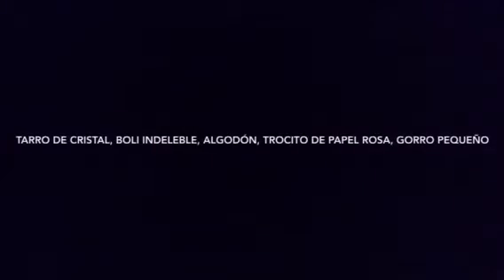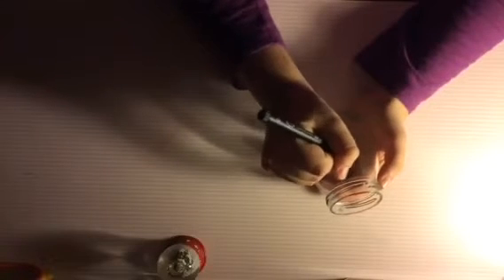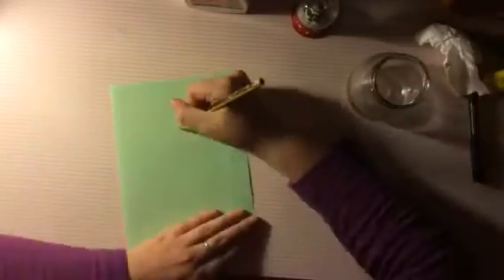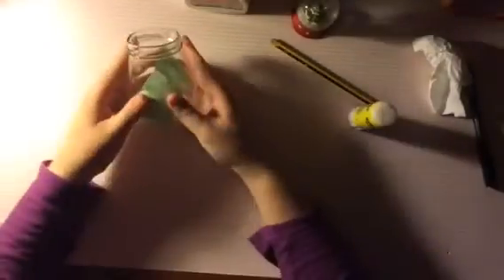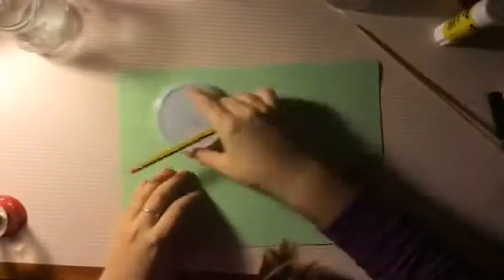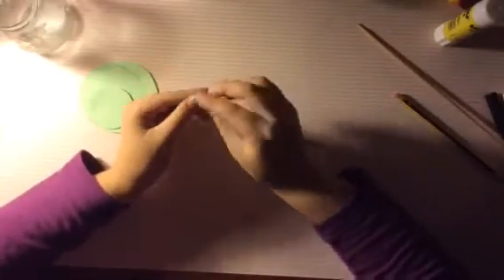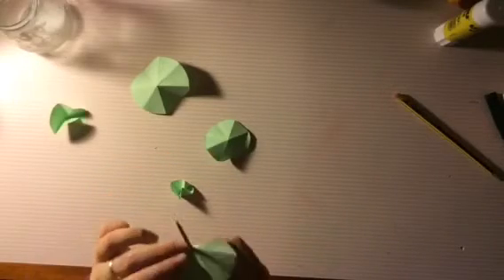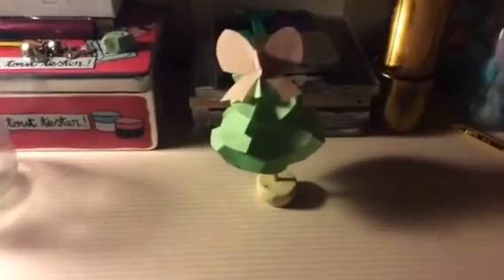Manualidades navideñas🎄🎨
Feliz Navidad chic@s🎅🏼 Aquí os dejo un nuevo vídeo, tuve un problema con el anterior y lo tuve que borrar.